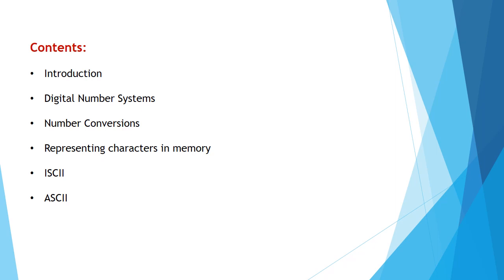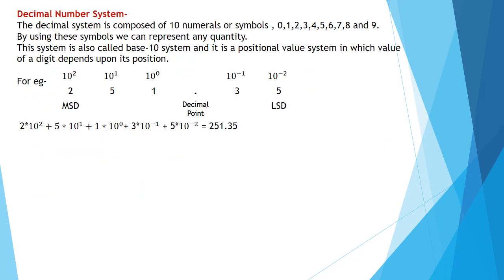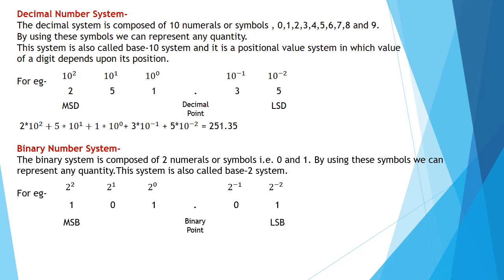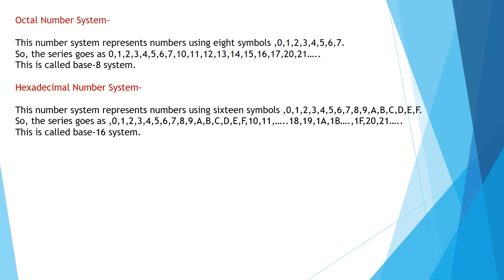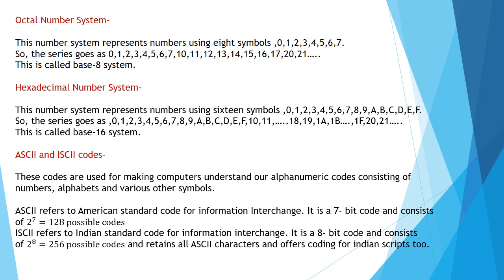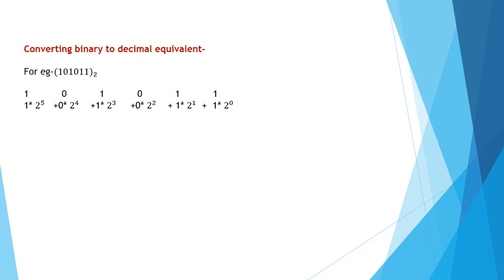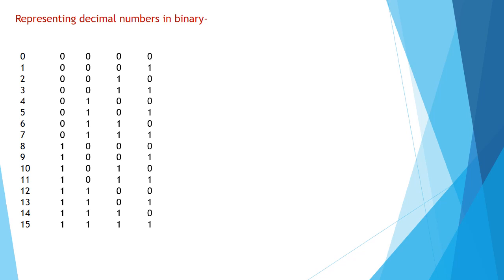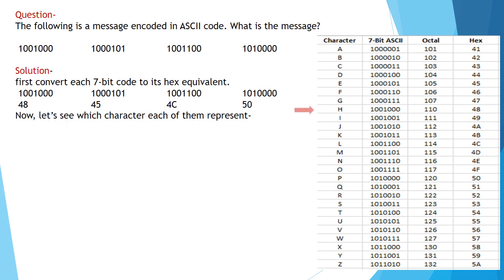Class11, Informatics Practices, ch-2(Data Representation)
Data Representation (ip class 11) python